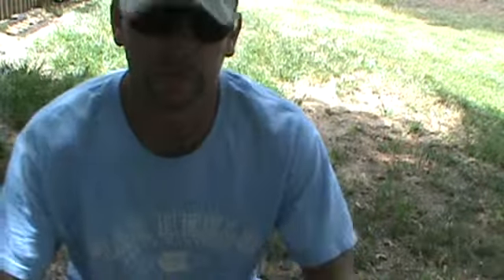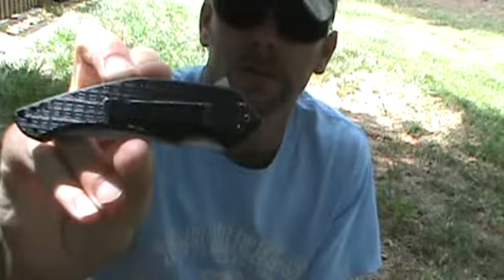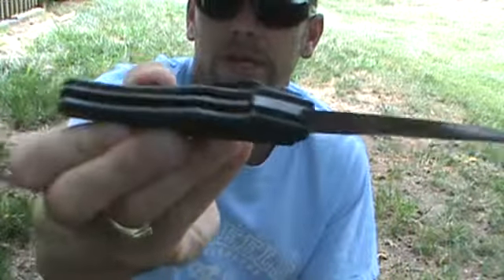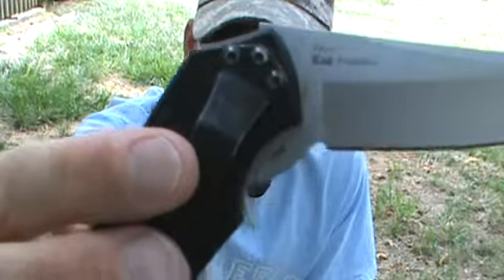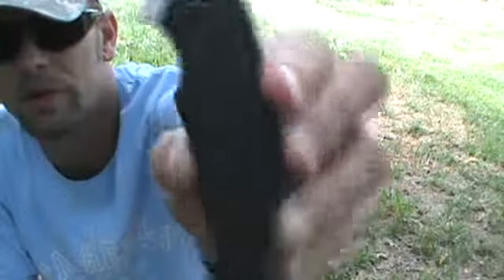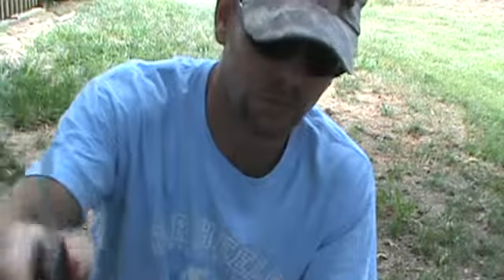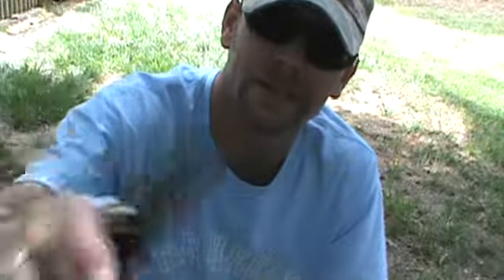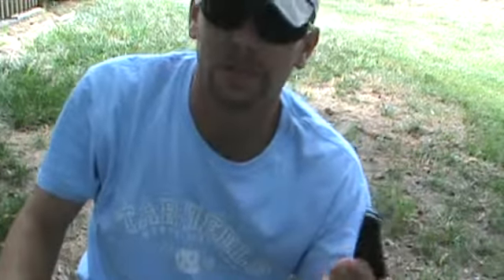Kershaw Asset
Great EDC knife, but not what I would consider or use as a woods knife. I have used it for about a year and it has preformed flawlessly!  You just have to know and use it for what it was designed for.  I got this for $20 and this is a great value.